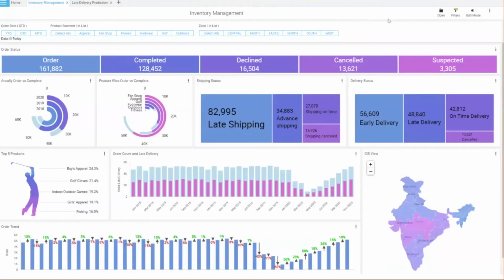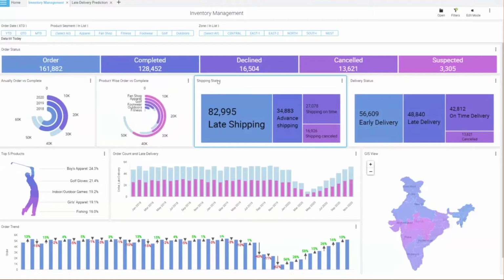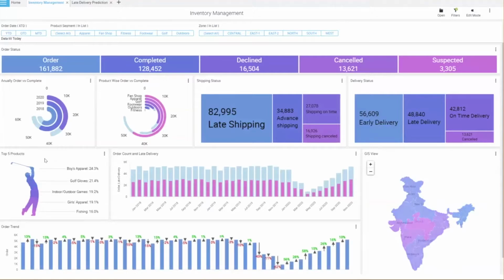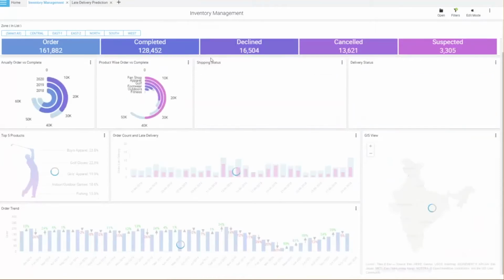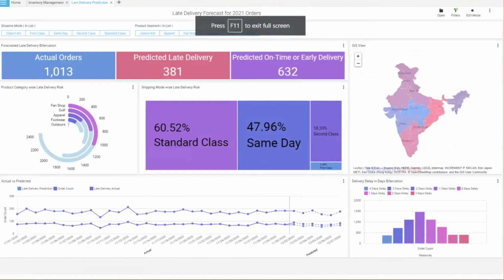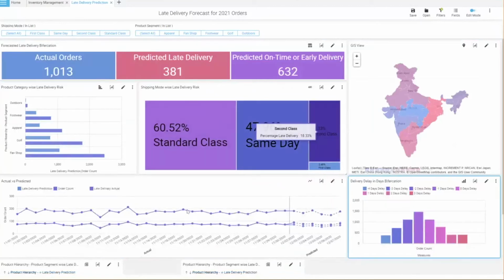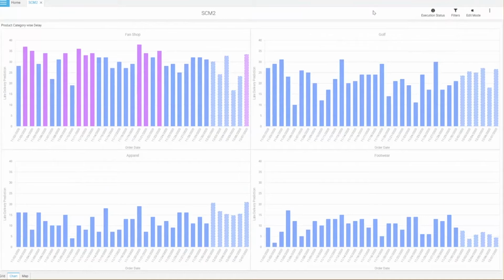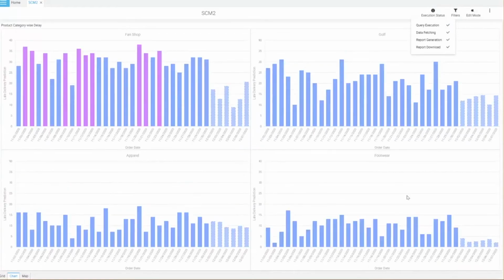Demand and Supply Forecasting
Demand and supply planning and forecasting is the most essential aspect of every organization's planning process. With dynamic changes in customer behavior during the pandemic year, businesses need to re-look at making demand and supply forecasting more accurate and apt for the new normal. In this solution demo, we have demonstrated live dashboards that help supply chain managers to get a holistic view of the complete process and make informed, proactive decisions to make demand and supply planning more accurate and intelligent.